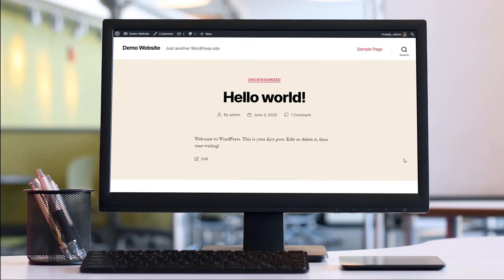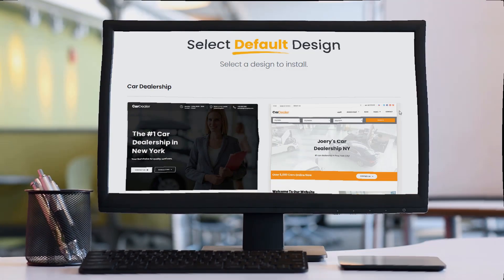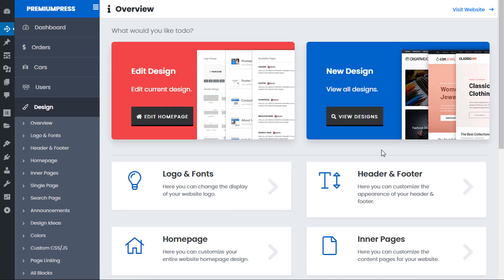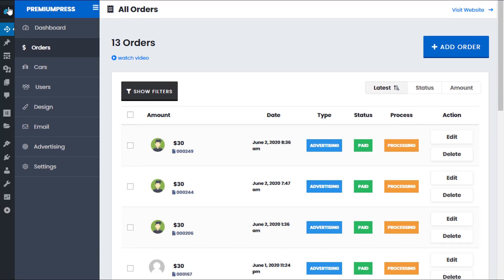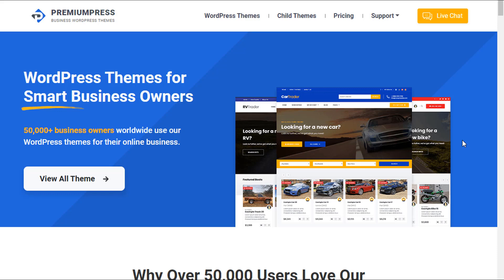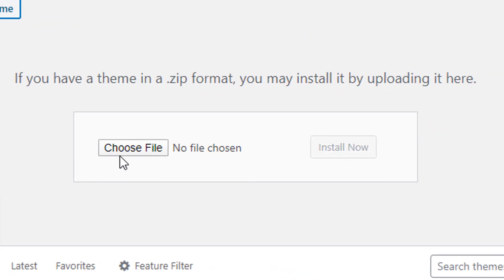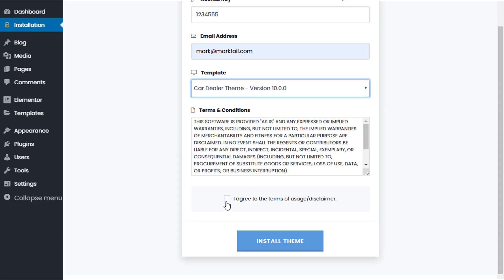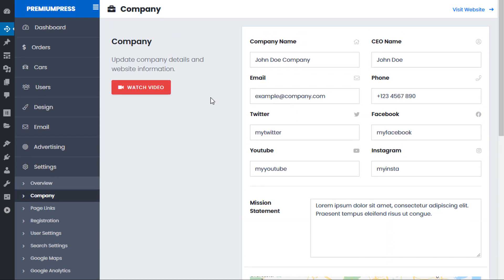*WordPress* Setup your own Car Dealership or Auto Trader website today!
In this video tutorial you'll learn how to start your own car dealership website or auto trader business in less than 5 minutes!